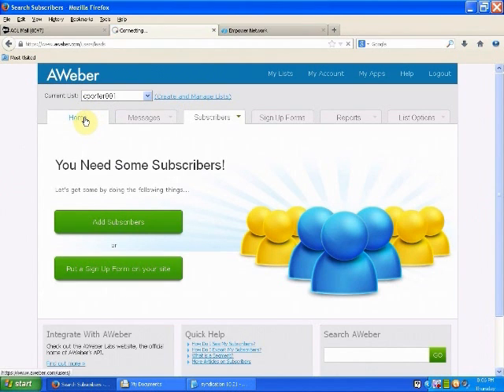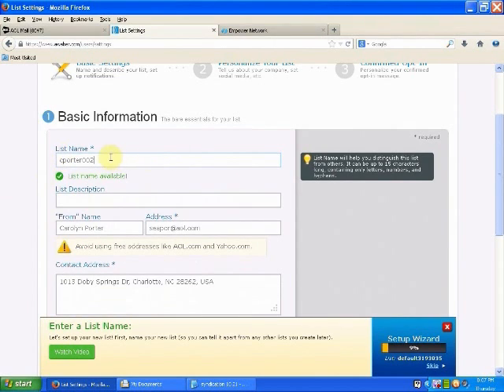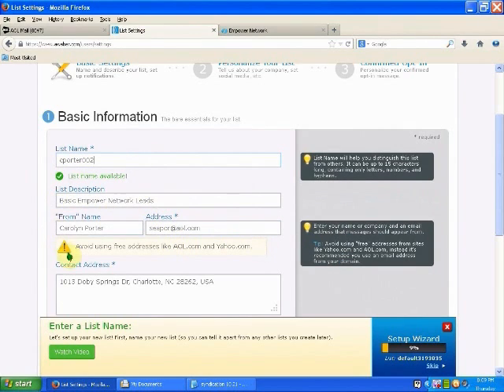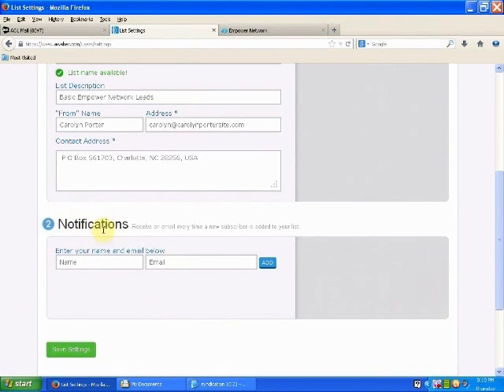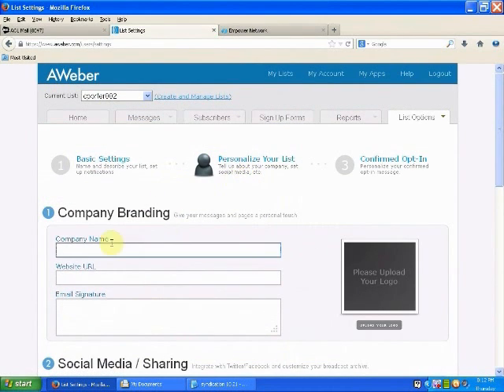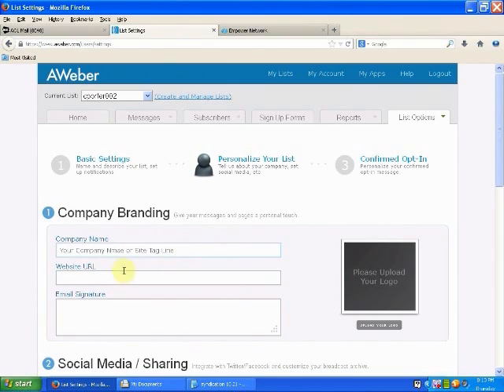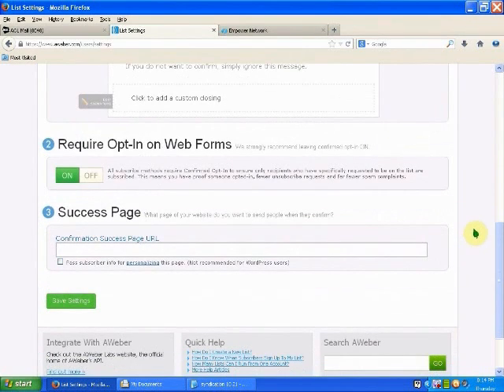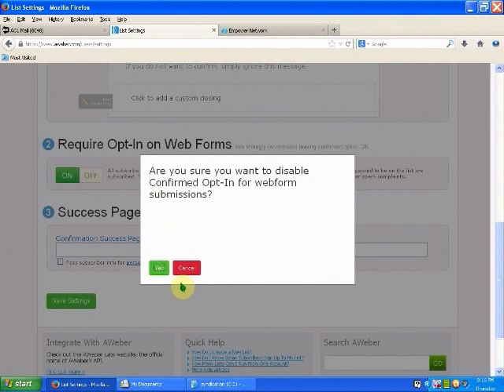How To Create Your First List In Aweber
how to creat your first aweber list,
autoresponder,
create list,
list, email Marketing,
Aweber,
Optin Form,
Create List,
how to build a list,
building an optin list,
the money is in the list,
Aweber email list,
create email list,
Aweber list,
Aweber list setup